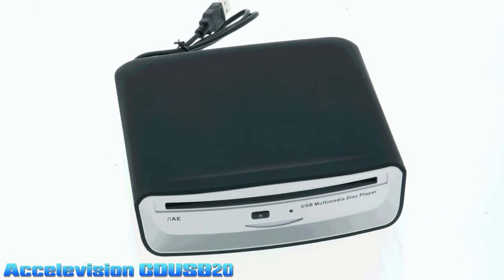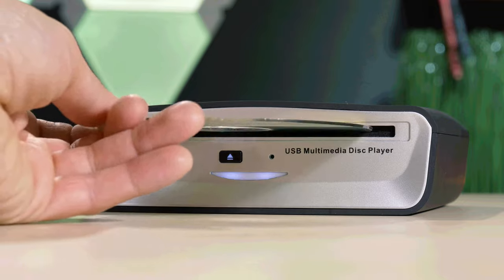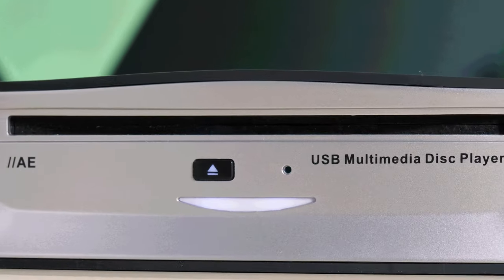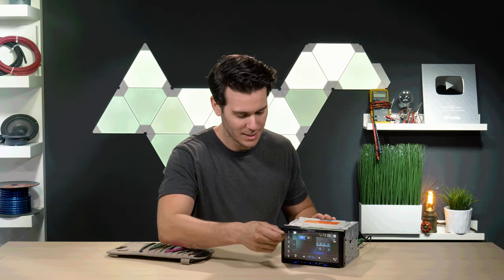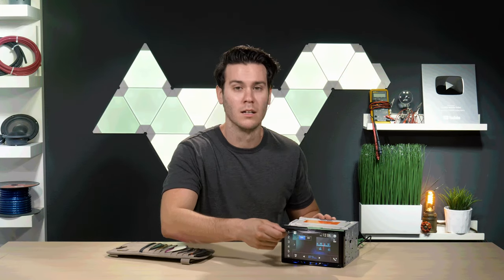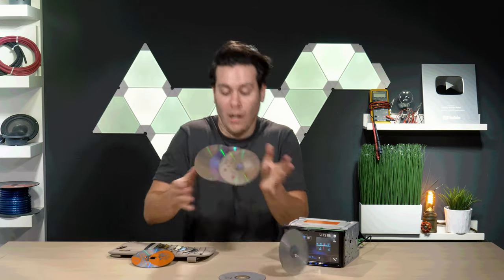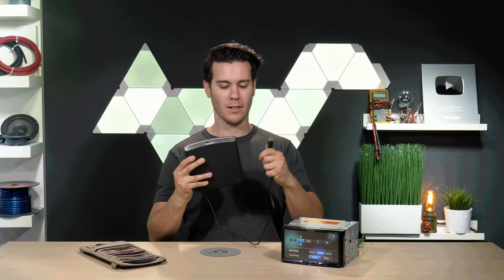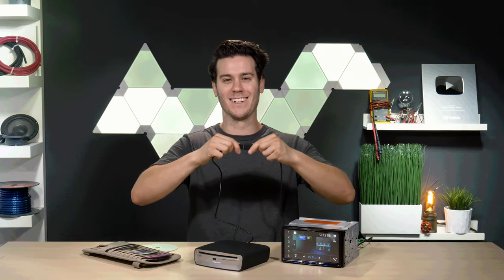Accelevision CDUSB20 - CD to USB Player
Play your CD's via any USB input, no need to throw them away!